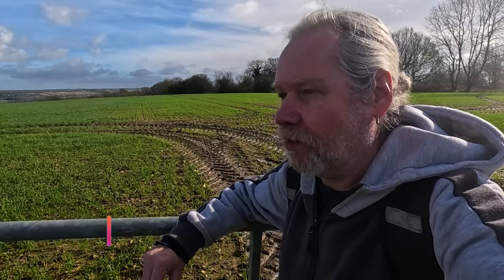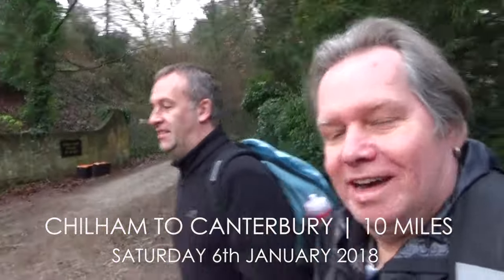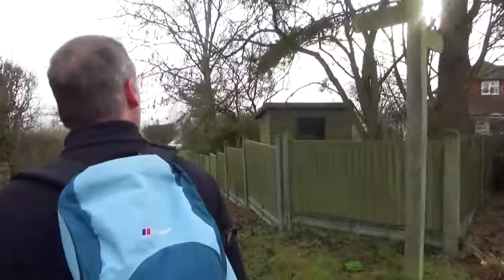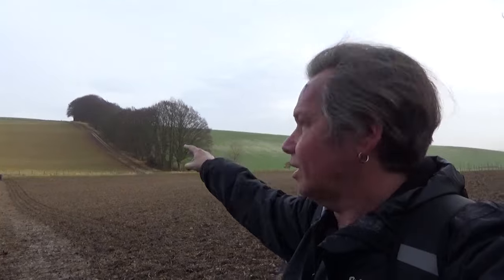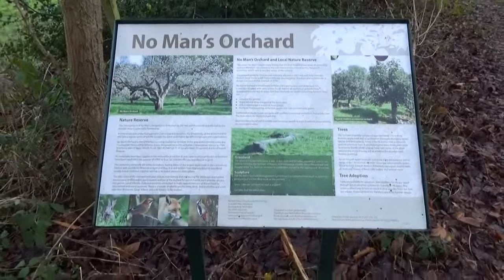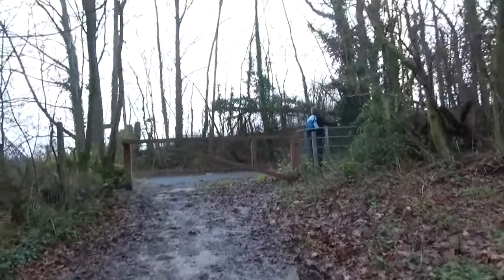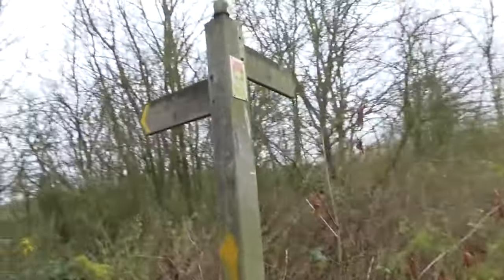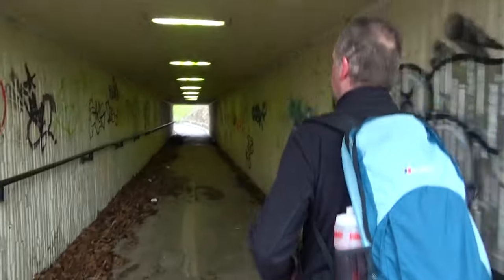Walking THE NORTH DOWNS WAY (Walk 10) | CHILHAM TO CANTERBURY (RE-MASTERED)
Re-mastered and Up-scaled to 1080p with New Introduction - Part 10 of a Video Diary Documenting our Journey along the Ancient North Downs Way National Trail which runs for 153 Miles from Farnham in Surrey to Dover in Kent. This next stage of the Walk covers 10 Miles between Chilham and the Ancient City of Canterbury.

Recorded (Original Walk): Saturday 8th January 2018
Recorded (New Intro): Friday 23rd February 2024

EQUIPMENT:
Canon E0S M50
GoPro HERO11 Black:
GoPro HERO8 Black:
MICROPHONE:
RØDE Video Mic GO
RØDE Video Micro
EDITING:
Adobe Premier CC 2023